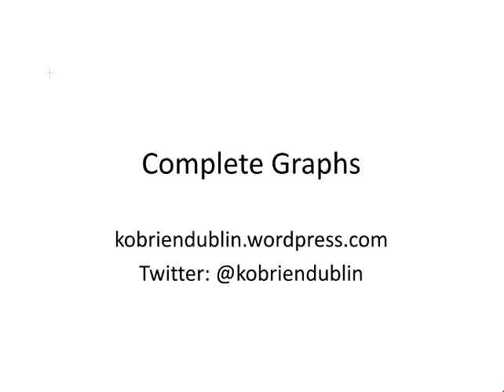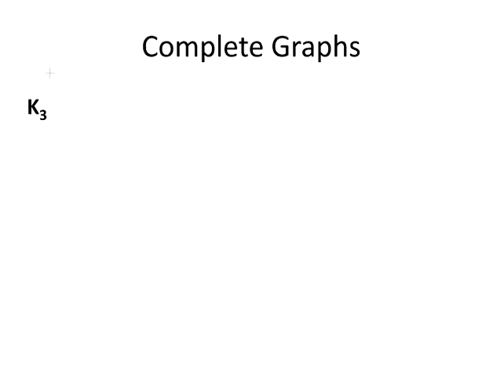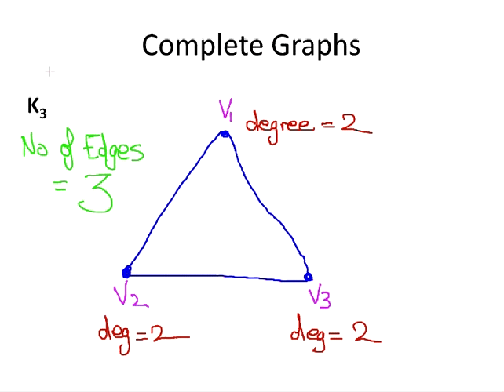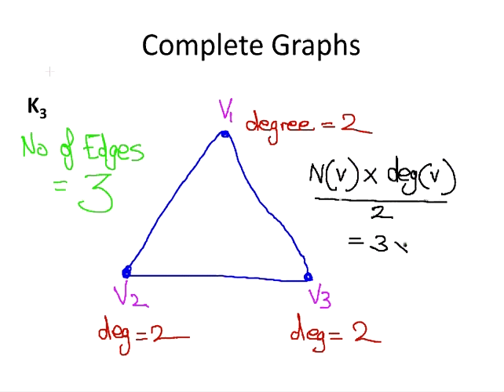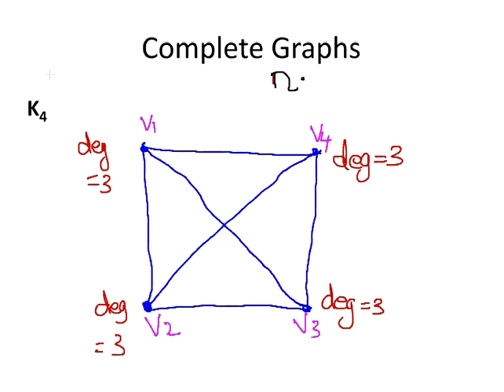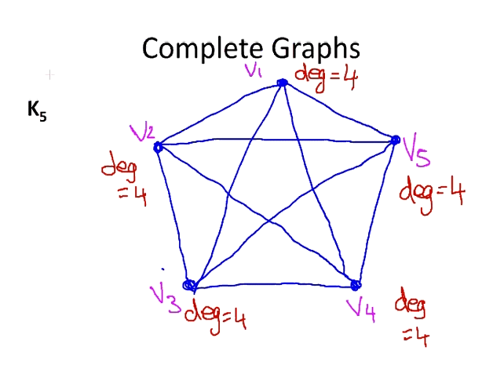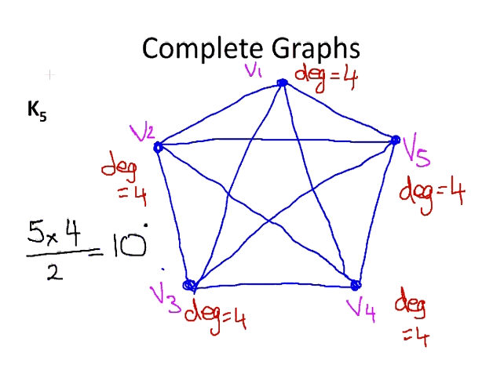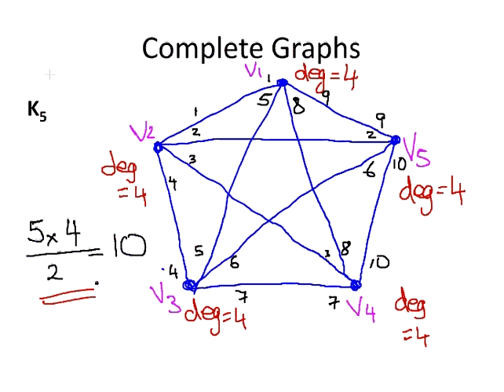Discrete Mathematics : Complete Graphs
Complete Graphs : Algorithm for determining number of edges.
DiscreteMaths.github.io | Section 4 - Graph Theory | Types of Graphs